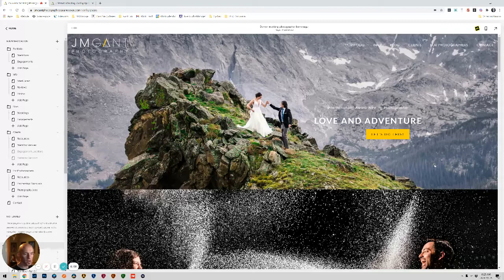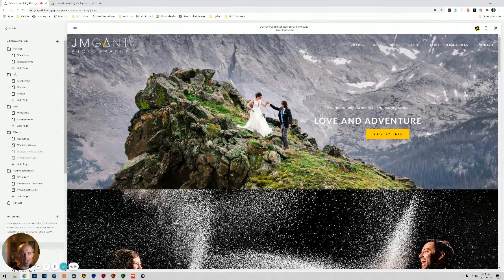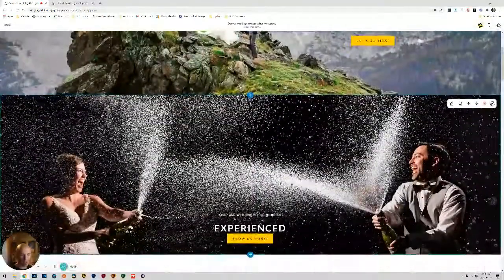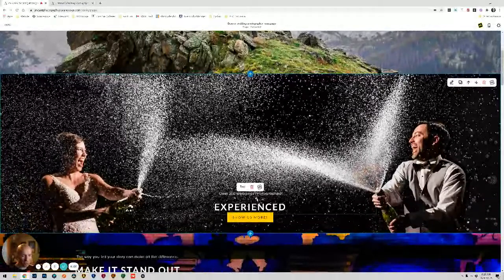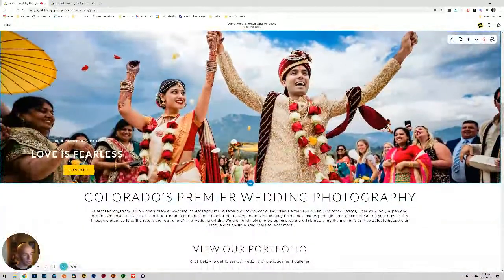Squarespace for Photographers with SquareKicker - JM Gant Photography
Jared is a wedding photographer and educator out of northern Colorado, USA. His style is founded in photojournalism and emphasizes a deep, creative flair using bold colors and expert lighting techniques. See how Jared uses SquareKicker to enhance his site.

“To me, photography has always been about honoring and celebrating people and the most important moments in their lives. Similar to many small business owners, I wear many hats. One of those hats is a web designer. Over the years I have built about 10 websites and am happy to have SquareKicker as a tool alongside my newest SqSp 7.1 site.”
— Jared Gant

About SquareKicker - THE ULTIMATE SIDEKICK FOR YOUR SQUARESPACE WEBSITE

With SquareKicker say goodbye to copy & paste Squarespace plugins. Customize your Squarespace website with this full control design and animation extension. SquareKicker is a no-code solution for custom design on Squarespace websites. Unleash your creativity and design the way you always wanted.